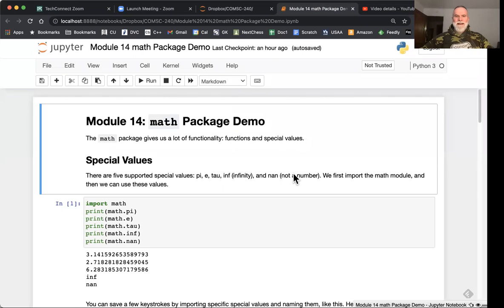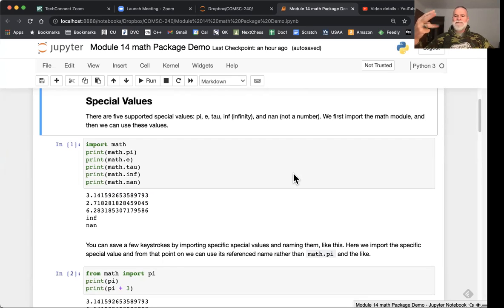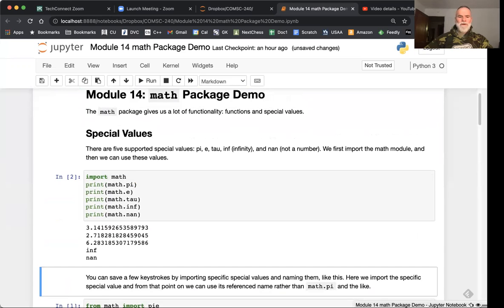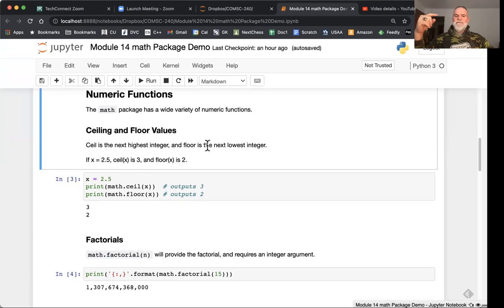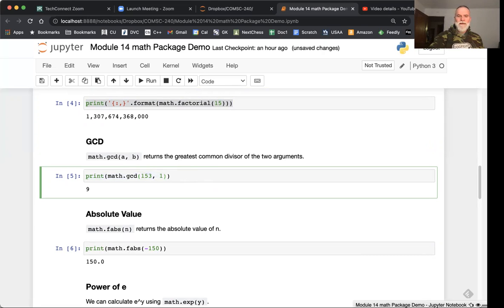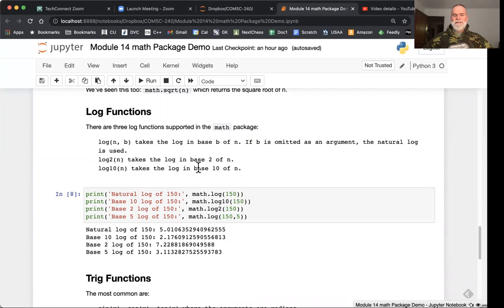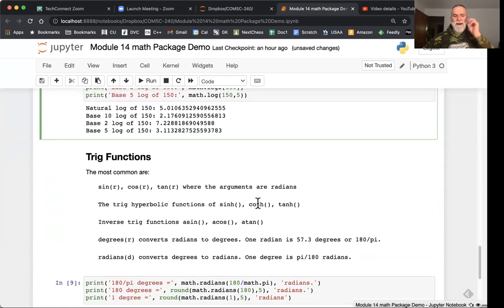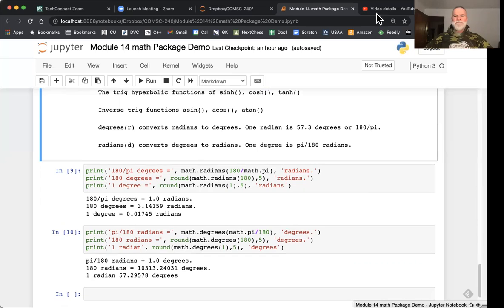Python 'math' Package Overview & Demo